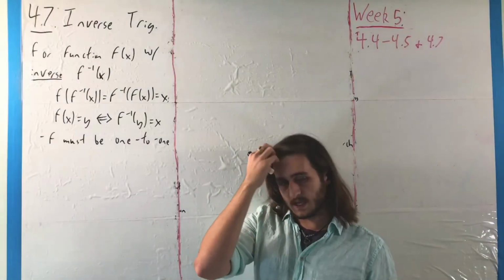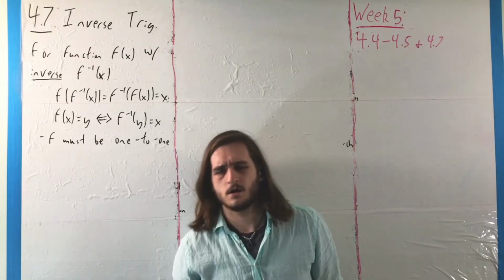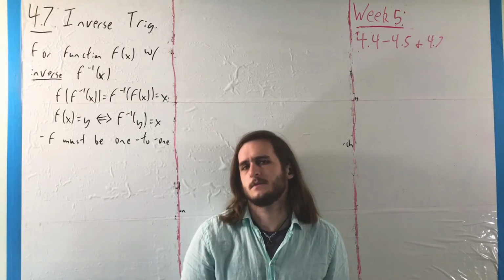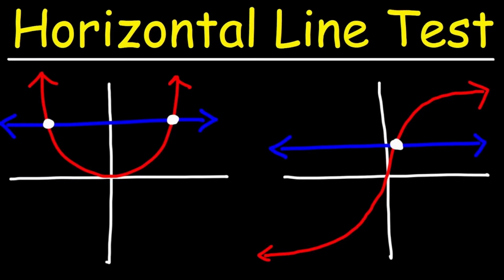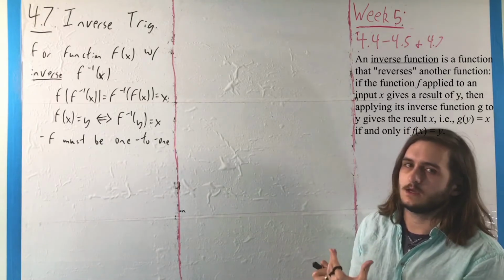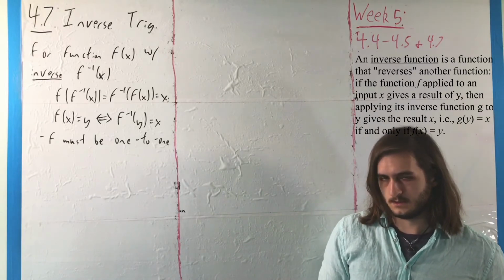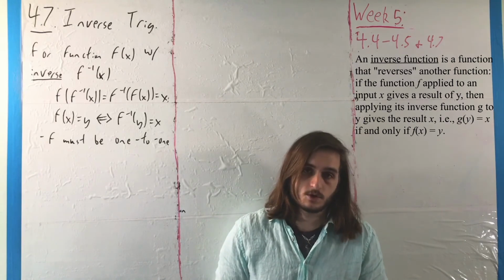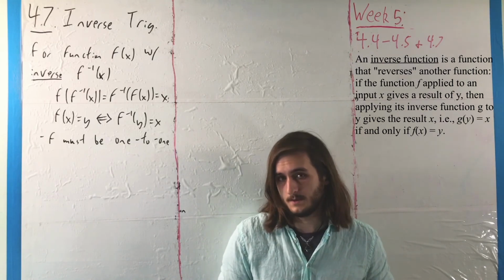4.7: Inverse Functions